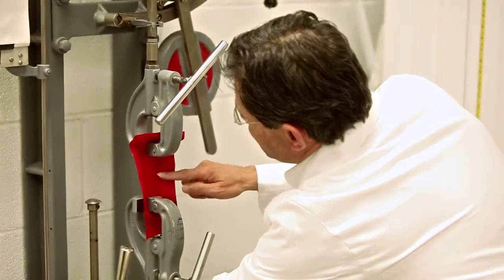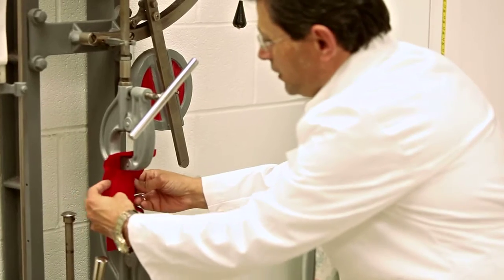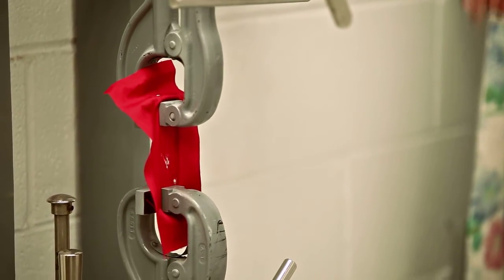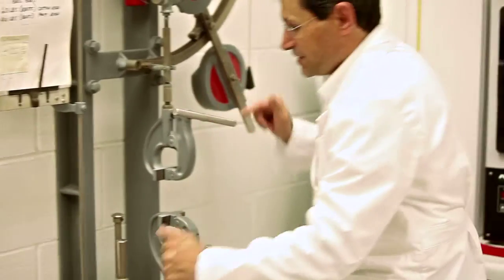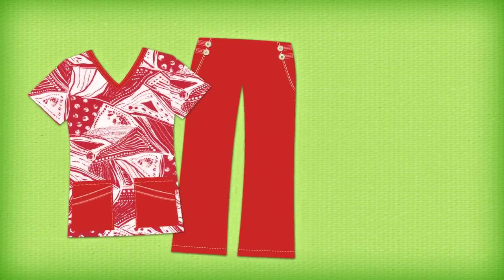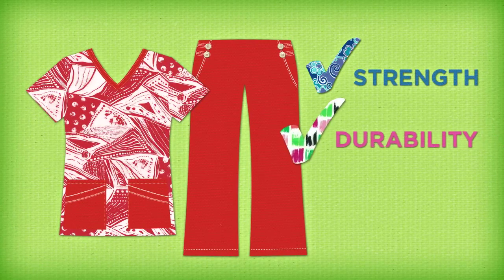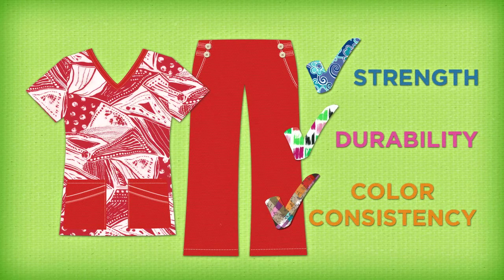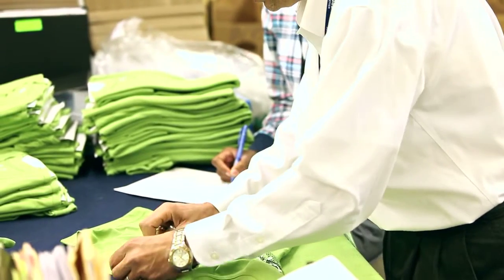Landau Nursing Scrubs - High Quality Uniforms at Pulse Uniform